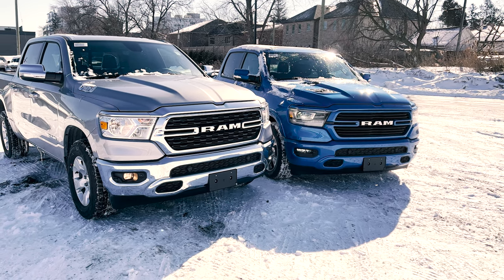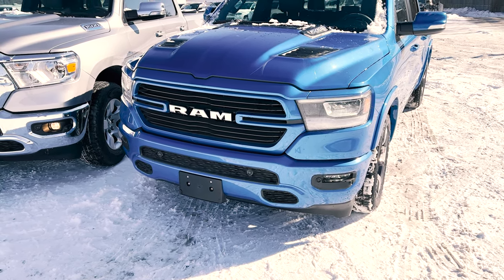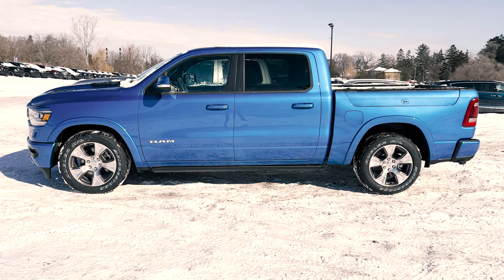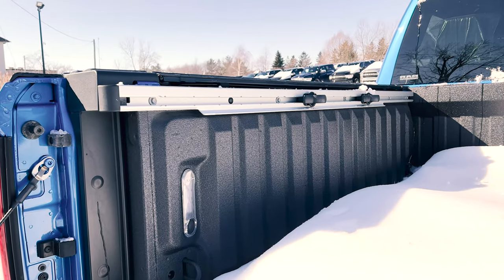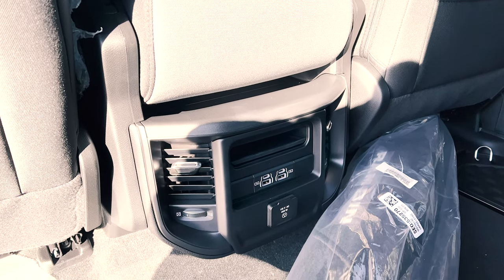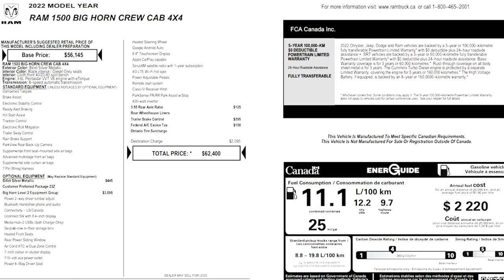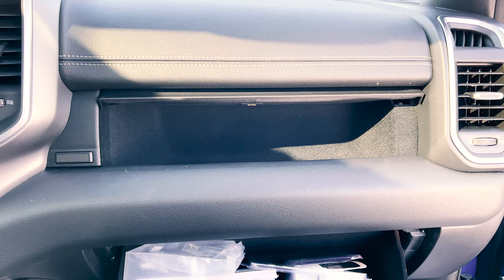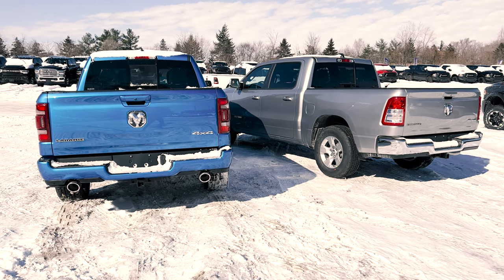2022 RAM 1500 BIG HORN vs 2022 RAM 1500 LARAMIE! | Which One Is The BETTER Choice?!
Get Accessories For Your Vehicle!

Ram 1500 Big Horn vs Ram 1500 Laramie
Looking to get into a Ram 1500 Big Horn OR a Ram 1500 Laramie?

In this video, I will do a comparison of the 2022 Ram 1500 Big Horn vs 2022 Ram 1500 Laramie! Both trucks can be spec'd out how you want them. However, the Ram 1500 Laramie has a few more available options & standard options compared to the Ram 1500 Big Horn. The Ram 1500 Big Horn is a great truck for someone who is looking to stay within their budget and not overdo it. While the Ram 1500 Laramie is for someone who already has a truck and wants to upgrade a few things. The Ram 1500 lineup has many trims to pick from like the Ram 1500 Tradesman, Ram 1500 Big Horn, Ram 1500 Sport, Ram 1500 Rebel, Ram 1500 Laramie, Ram 1500 Limited Longhorn, and the Ram 1500 Limited.
Everything Car Reviews participates in the Amazon Services LLC Associates Program, an affiliate advertising program designed to provide a means for sites to earn advertising fees by advertising and linking Thank you for your support!